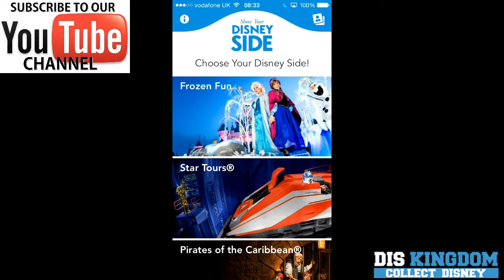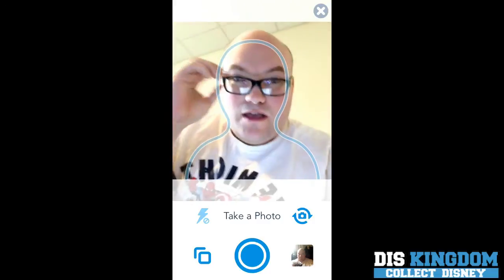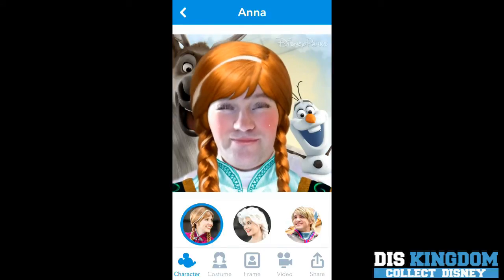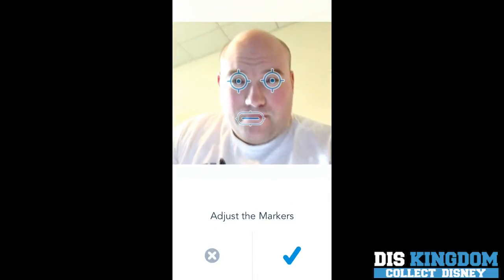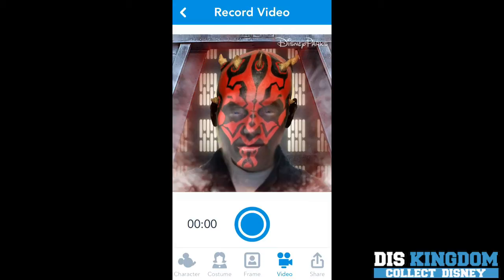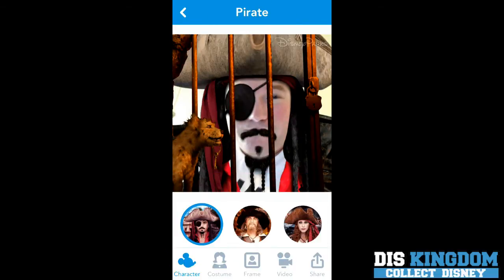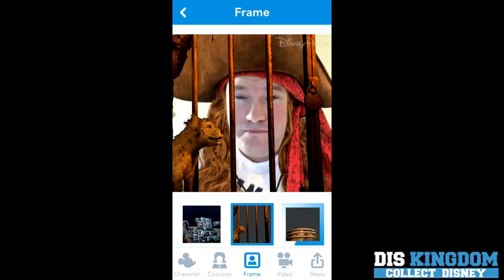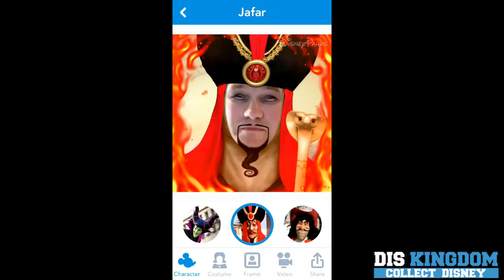Show Your Disney Side App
Disney has released a free new app for iPhones that allows you to show off your Disney Side.  Simply take a selfie photo, apply a character, make some adjustments and your Disney side can then be shown off.